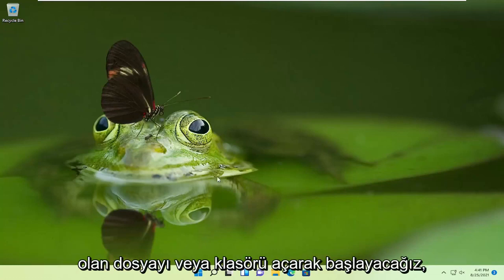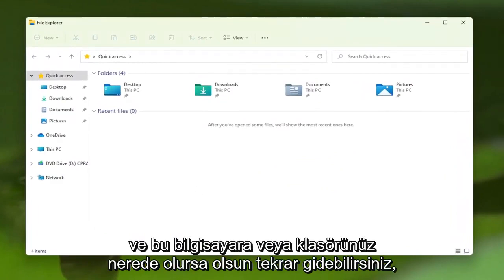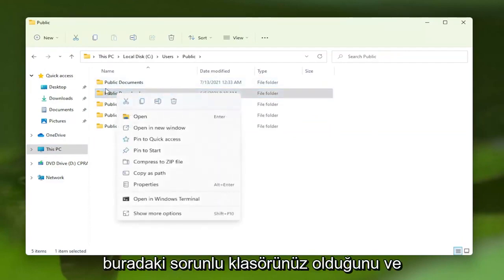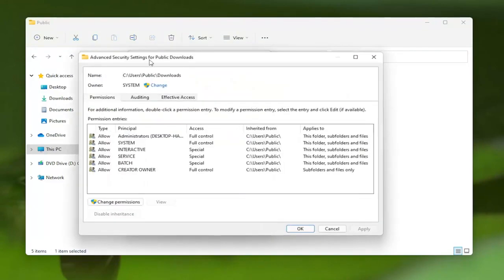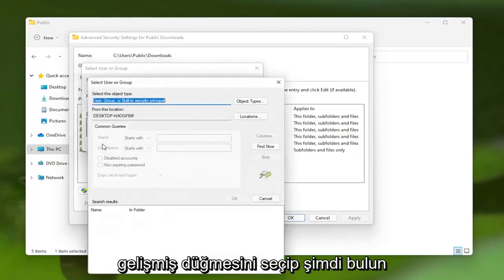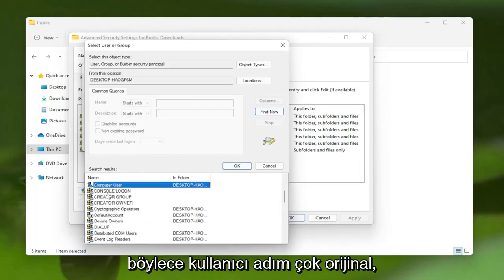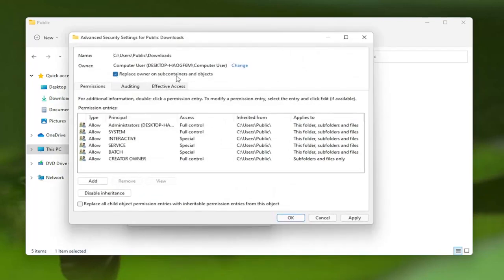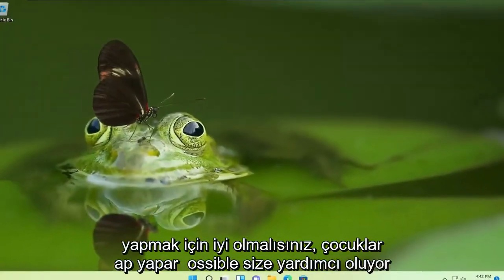Bu İşlemi Yapmak İçin İzne İhtiyacınız Var: Çözüldü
Bu Dosyayı veya Klasörü Kopyalamak için Yönetici İzni Sağlamanız Gerekecek Windows 11 FIX

Bir dosyayı veya klasörü kopyalamak veya silmek üzereyken, Hedef Klasör Erişimi Reddedildi hata mesajını aldınız, Windows 11'de bu klasöre kopyalamak için yönetici izni vermeniz gerekecek.

Bununla ilgili olarak, bu eylem hatasını gerçekleştirmek için izne ihtiyacınız var, sorun şu ki bu klasörü kopyalama veya silme izniniz yok.

Bu öğreticide ele alınan sorunlar:
bu klasörü silmek için yönetici izni vermeniz gerekecek
bu klasörü taşımak için yönetici izni vermeniz gerekecek
Windows 11'i bu klasöre kopyalamak için yönetici izni vermeniz gerekecek
bu dosyayı yeniden adlandırmak için yönetici izni vermeniz gerekecek
bu klasöre kopyalamak için yönetici izni vermeniz gerekecek
yönetici izni vermeniz gerekecek
bu dosyayı kopyalamak için yönetici izni vermeniz gerekecek
bu klasörü silmek için yönetici izni vermeniz gerekecek windows 11